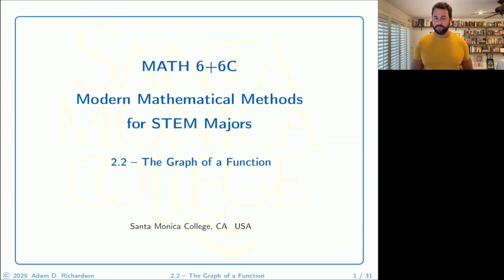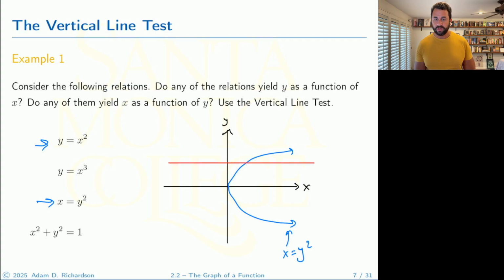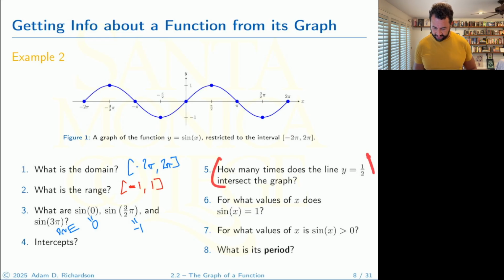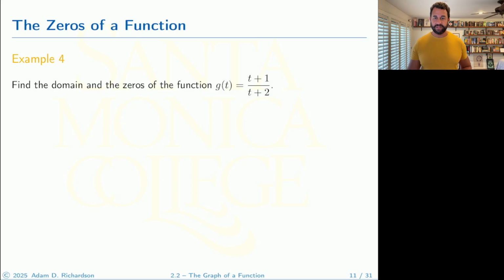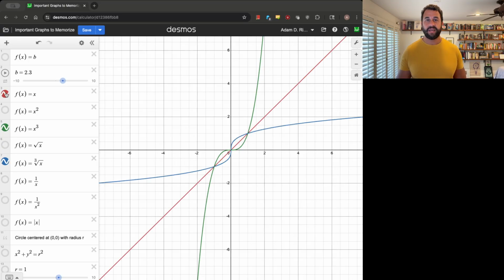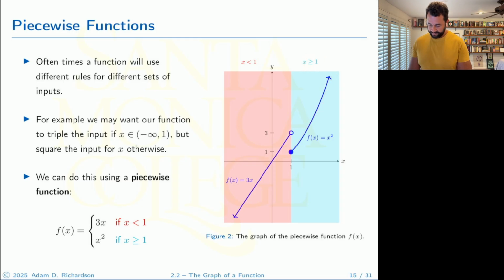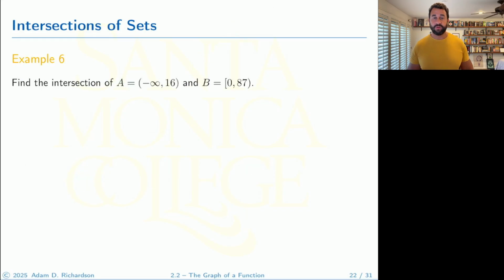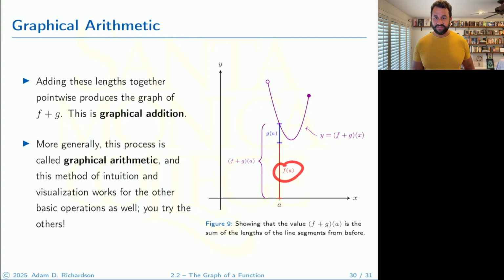2.2 – The Graph of a Function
This section goes over how to interpret functions (and relations) visually via graphs; the explicit connections between algebra and geometry are emphasized again. The Vertical Line Test is covered, and finding info from the graph of a function. A list of important graphs to be memorized is given, including the semicircle functions. Piecewise functions are discussed, as well as arithmetic combinations of functions (addition, subtraction, multiplication, and division). The intersection of two sets is defined in order to talk about the domain of a combination of functions. Finally, graphical arithmetic (in particular, graphical addition) is discussed to give a deep geometric treatment of arithmetic function combination.